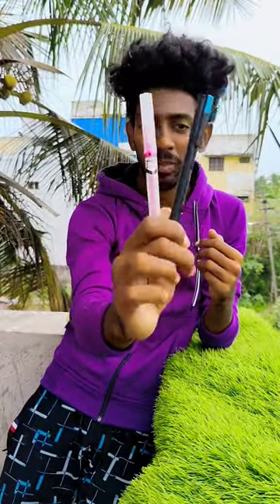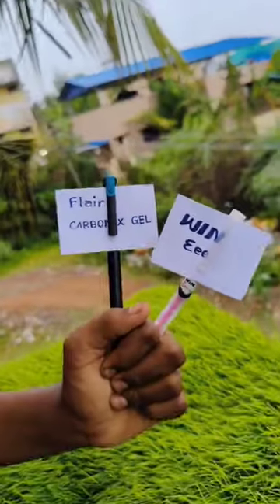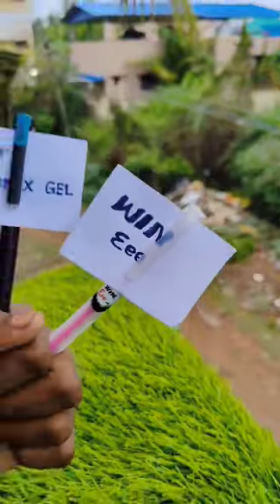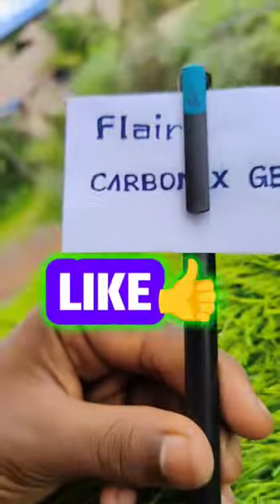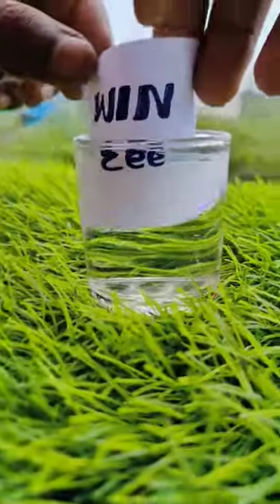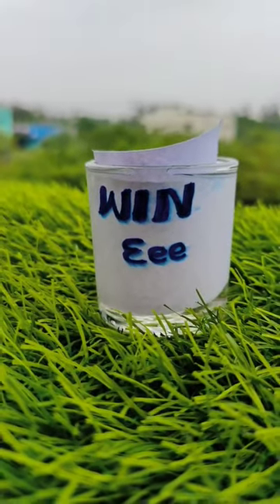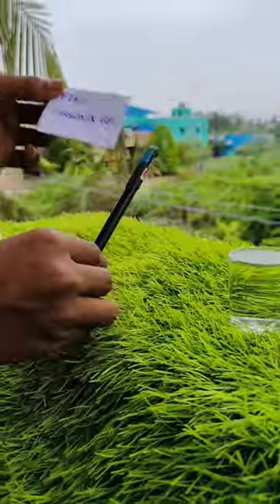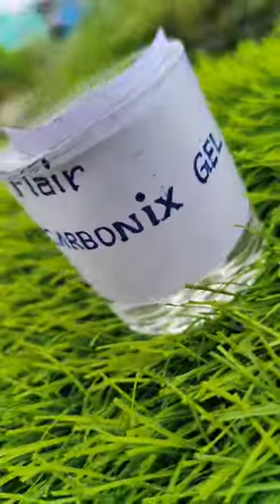🌈🫧🖊️10rs pen Water proof Test Experiment